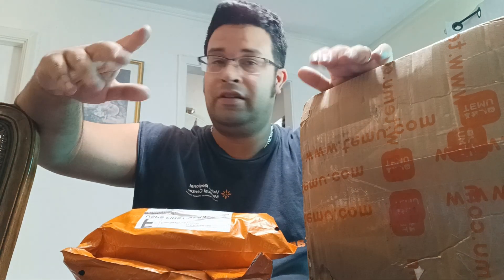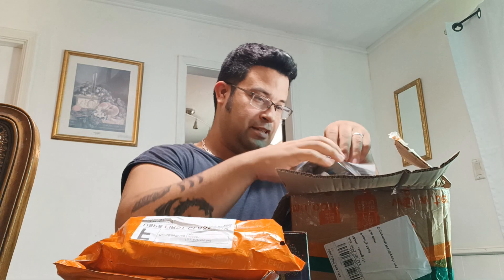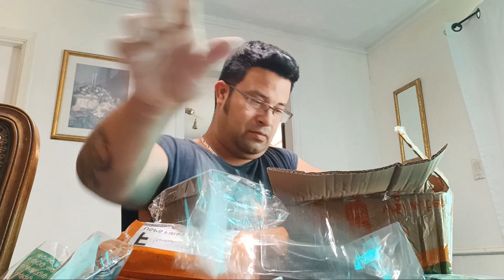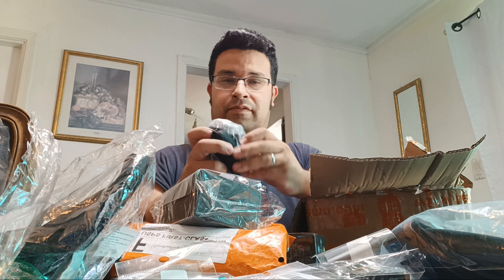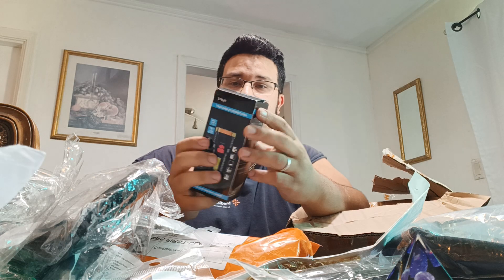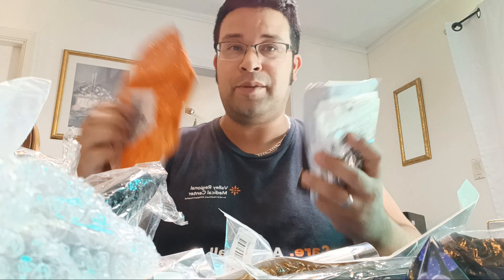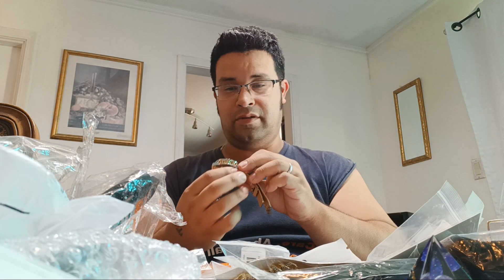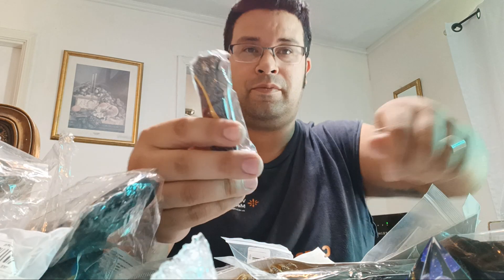watch this video 📹 if you think temu is a scam?